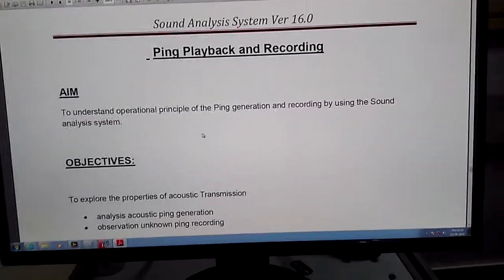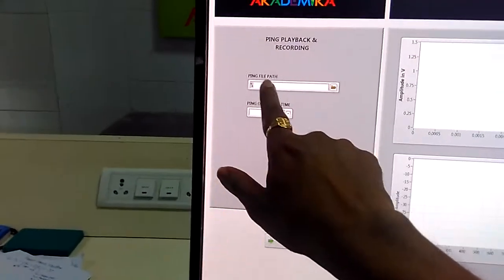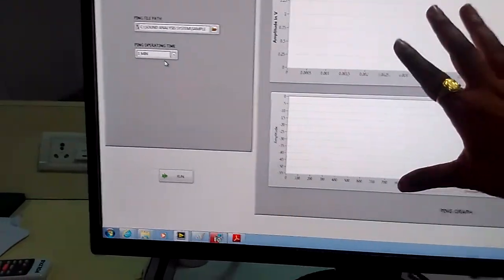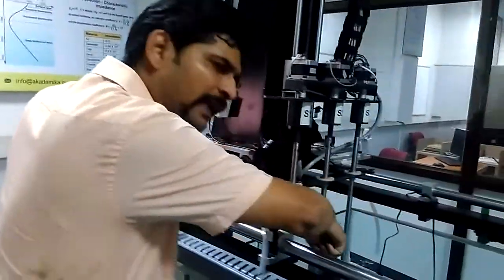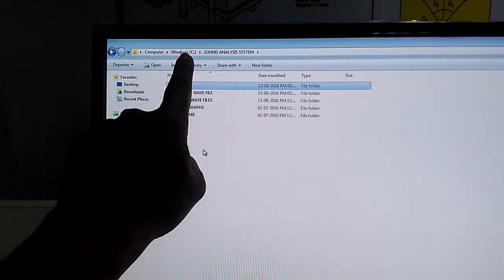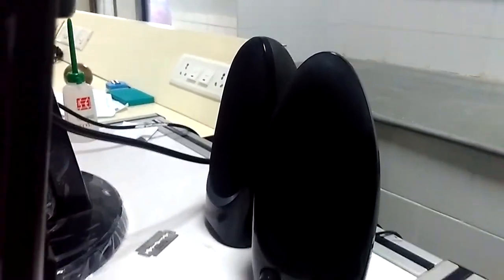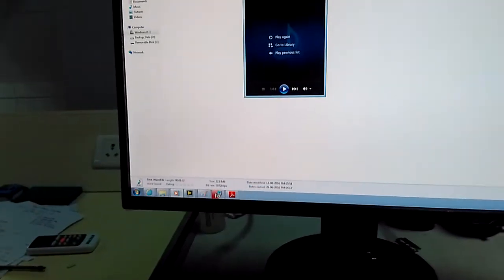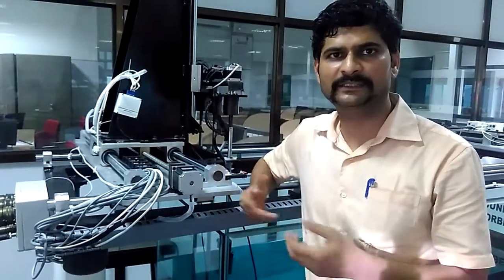Hydrophone PING Transmission